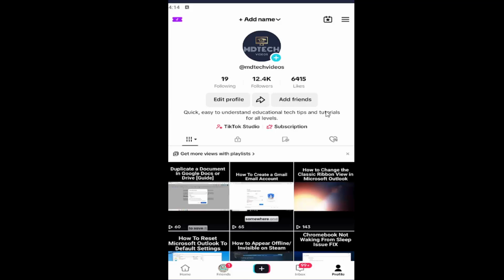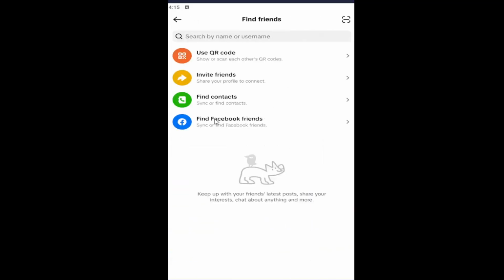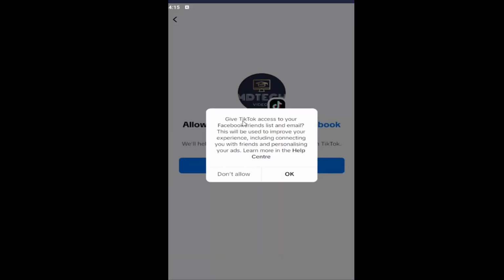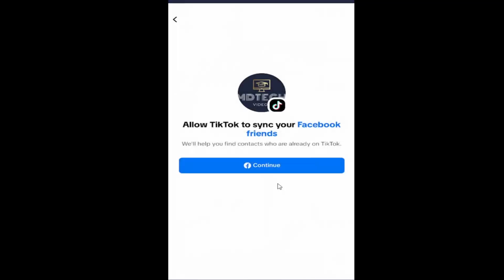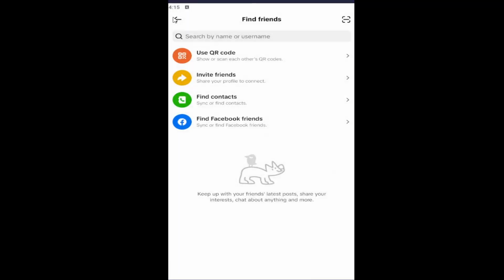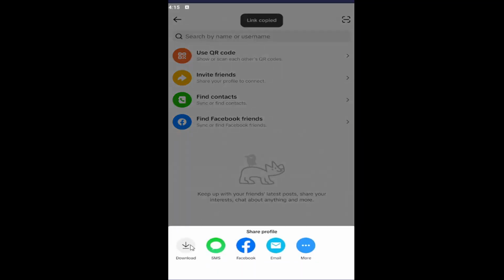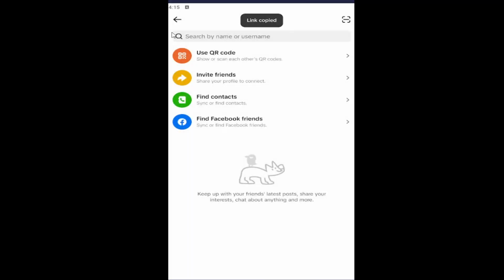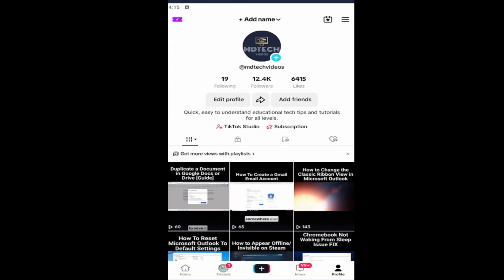How to Sync Facebook Friends to TikTok Account - Quick Tutorial [Guide]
This guide walks you through the process of syncing your Facebook friends to your TikTok account, allowing you to easily connect with people you already know on the popular video-sharing platform. It covers the steps to link your Facebook account with TikTok and automatically find friends who are already using the app. The tutorial also highlights the benefits of syncing contacts, such as expanding your network and staying updated with your friends' activities. Whether you're new to TikTok or want to streamline your social connections, this guide offers a simple solution for bringing your Facebook community to TikTok.

Issues addressed in this tutorial:
sync facebook friends TikTok
sync TikTok with facebook
TikTok facebook friends
TikTok facebook sync
facebook friends TikTok
how to sync facebook friends to TikTok
TikTok sync facebook
how to sync facebook to TikTok
how to sync facebook friends to contacts
vincular facebook con TikTok